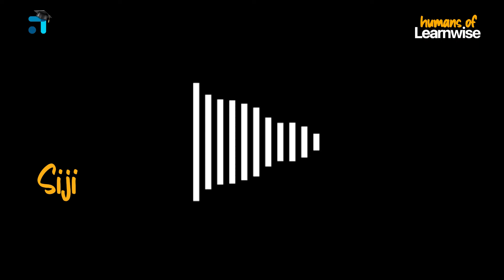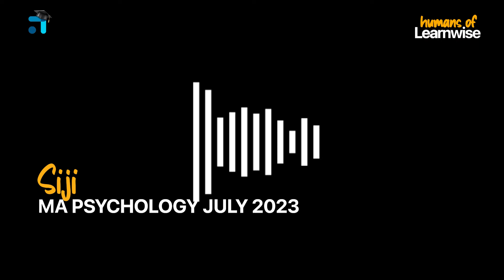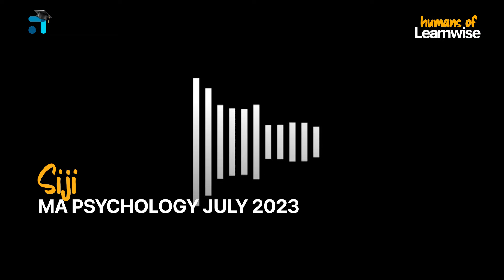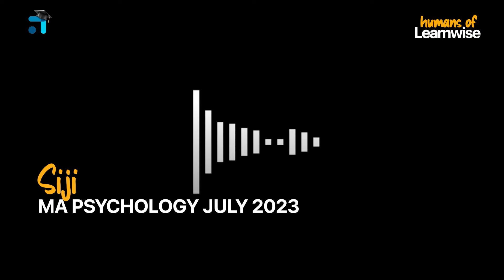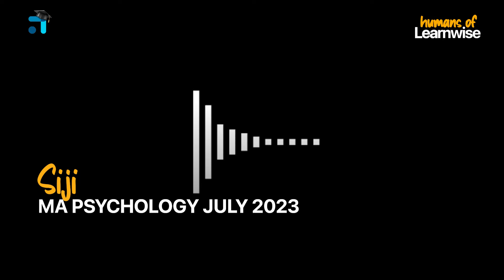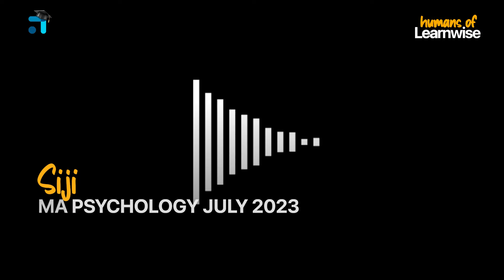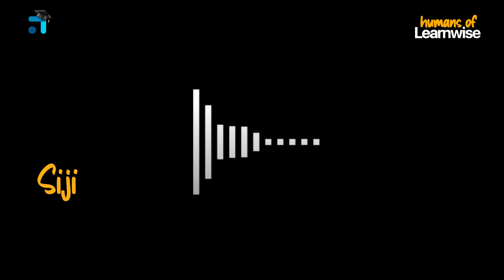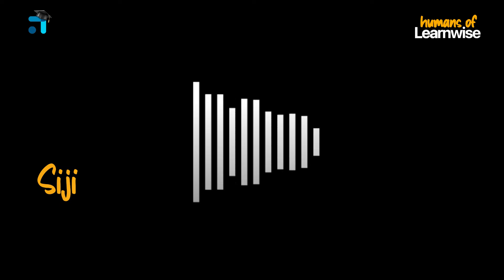Siji Varghese I Humans of Learnwise I MA Psychology I Kerala's #1 IGNOU Coaching Platform